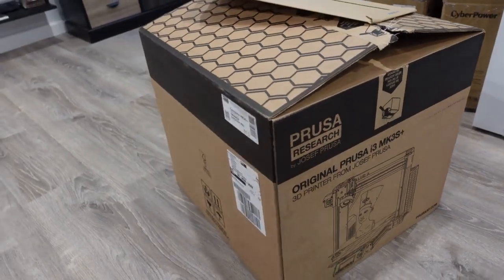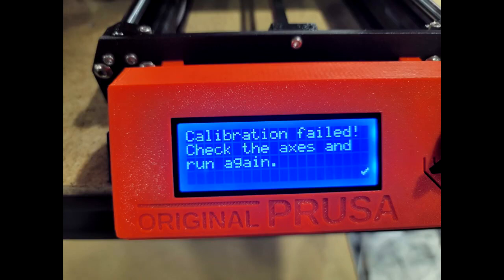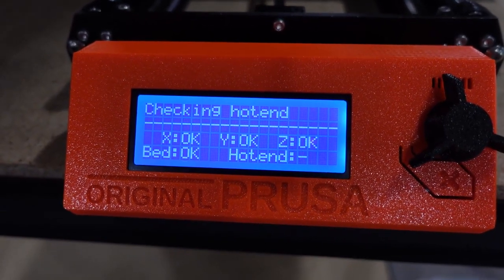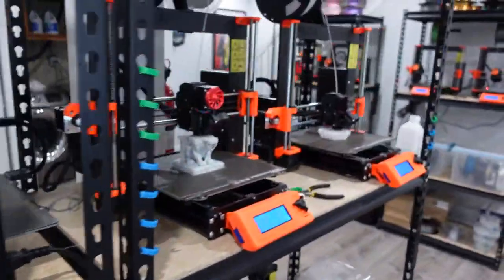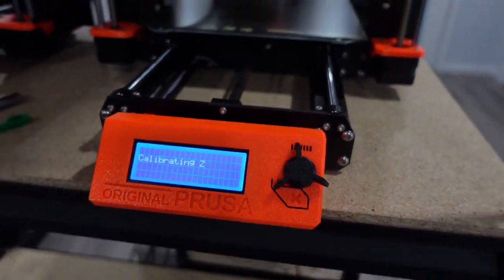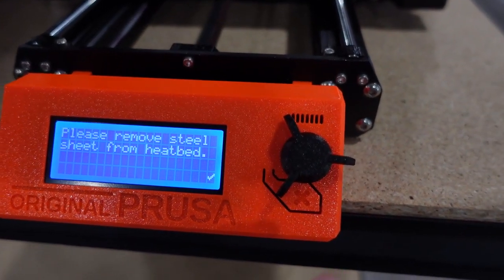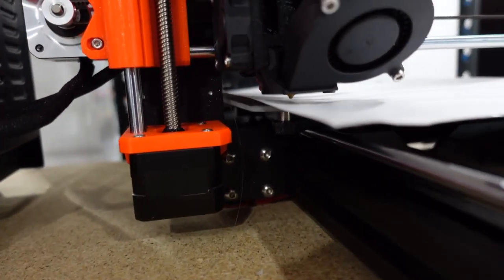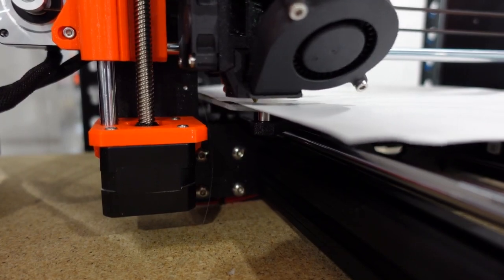Prusa MK3S ERROR - FIXED! Some Problem Encountered, Z-Leveling Enforced Calibration Failed!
In this video, Prusa MK3S ERROR is FIXED! The Error message states Some Problem Encountered, Z-Leveling Enforced Calibration Failed Check The axes and run again.  Hope this helps someone!